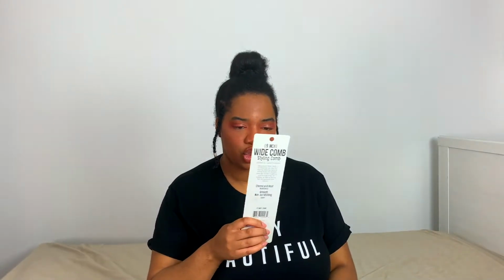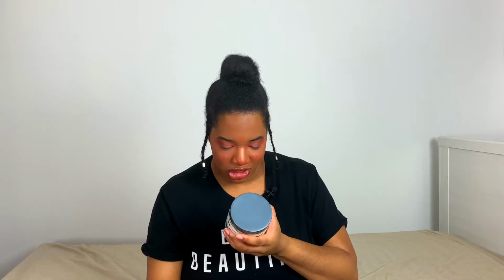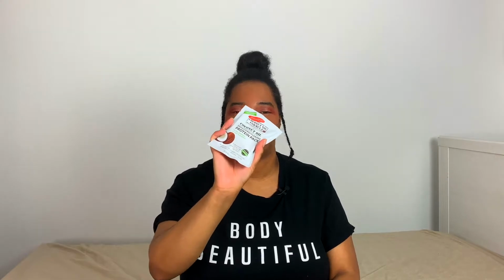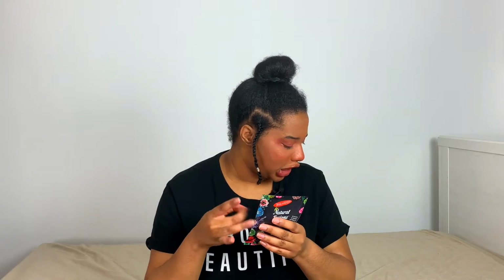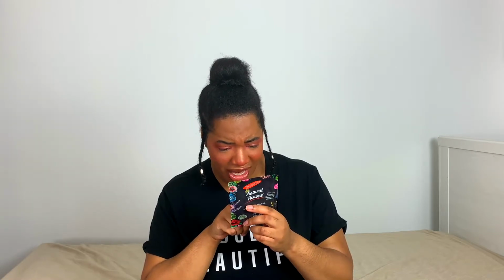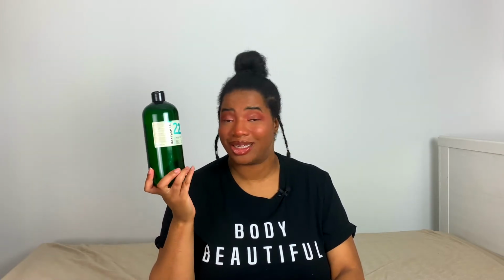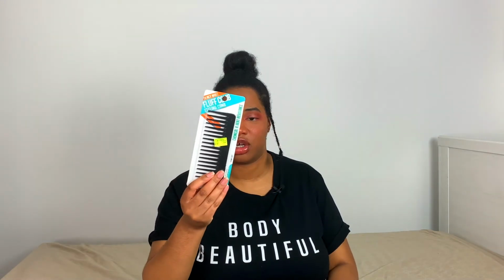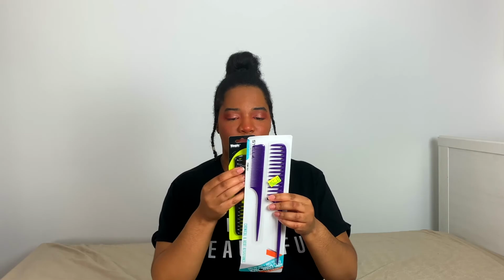Huge Natural Hair Haul | 💜 Kelsey Kurls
Happy New Year! Happy 2021! Let's hope this year is better.

This footage is actually from early 2019 (when the world made sense lol) so i thought i would post it. Let know what you would like to see from me this year. Thank you so much for the continuing support!

Journey to healthy Kurls, Kinks, Koils And Waves. Embrace Your Unique Beauty. Advocate of Hair And Body Positivity.

LOVE RANTS!?

🖤 FAQs 🖤

Ethnicity?: Black mainly (different variations of Caribbean) And a little bit Indian (my Grandma’s mum was Indian).
Hair Type/Texture?: I don’t know. I really don’t care. I do think I have 2 or 3 different textures though.
Transitioned or Big Chopped: Transitioned, I will go into more details in my Hair Journey video. Which will be coming soon :)
How Long Have I Been Natural?: Cut out all coloured damaged hair on Christmas Day 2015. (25/12/15) UPDATE: Cut my hair again (05/01/20) due to being uneven and it wasn’t as healthy. Hair needs a fresh start!
What do I use to record?: My iPhone XR at the moment until I can afford to buy a Camera.